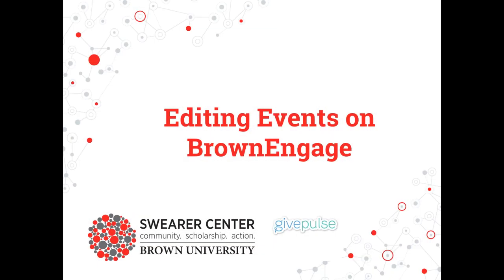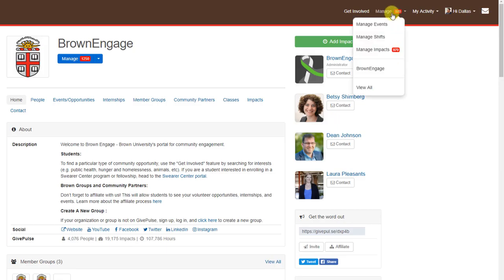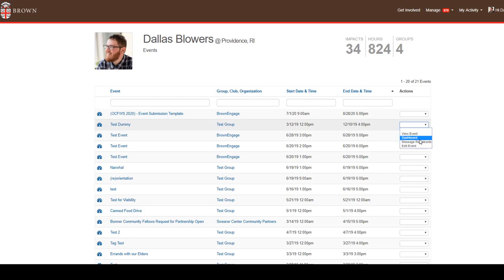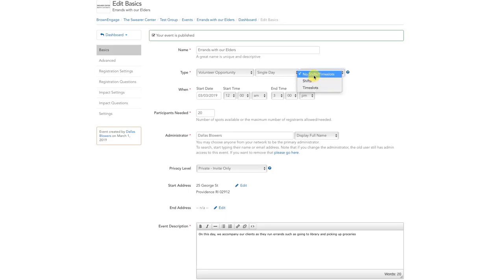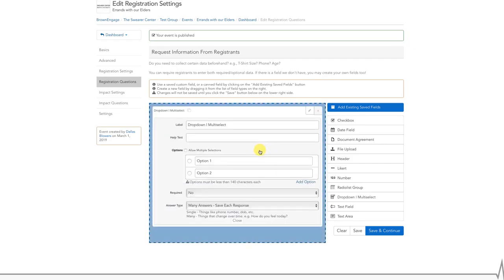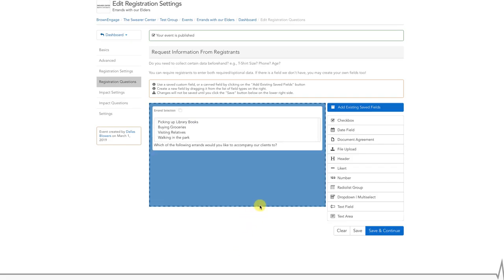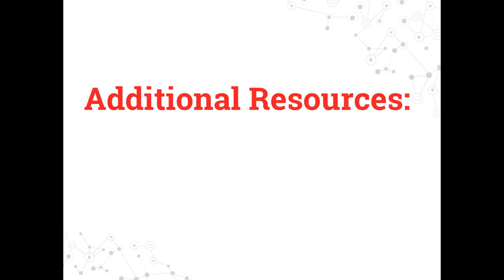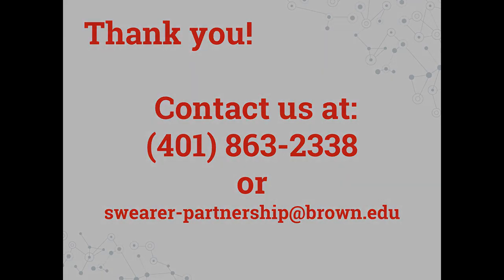How to Edit Existing Events on BrownEngage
In this video, we show you step-by-step how to edit events on BrownEngage.

If you would like to see a visual guide of the steps shown please go

To join us on BrownEngage and begin posting engagement opportunities for Swearer Center students and other volunteers please go